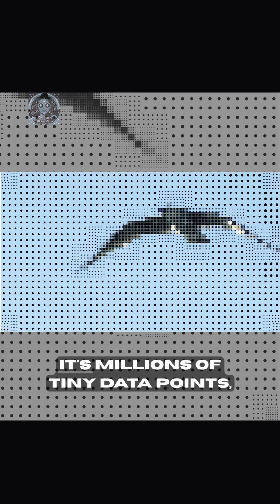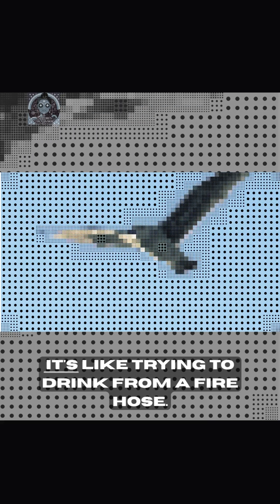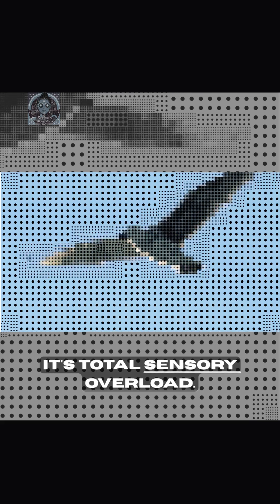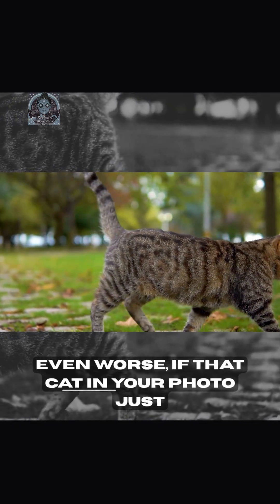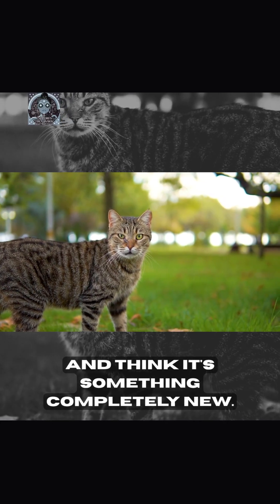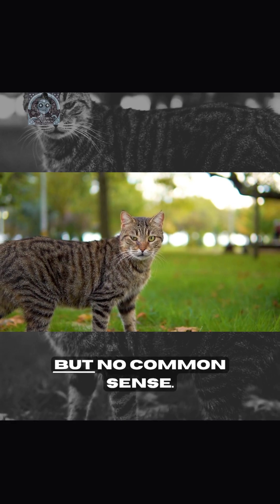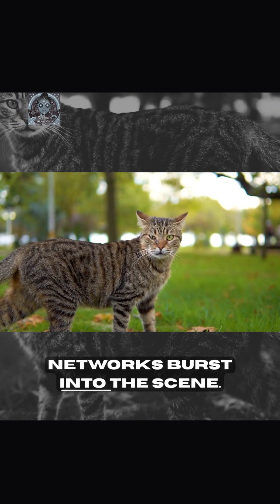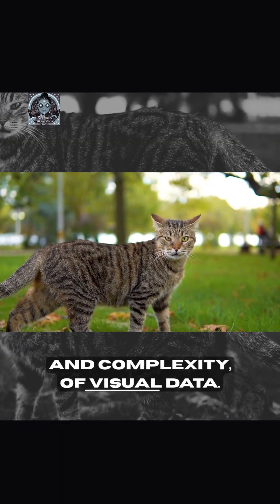Pixels to Power: How AI REALLY Sees! 🖼️👁️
Did you know regular AI struggles with images? 🤯 It's just a jumble of pixels! But CNNs are different. These neuralnetworks use special "filters" to find patterns, turning raw pixels into smart imagerecognition . That's how AI sees faces, cars, and more!